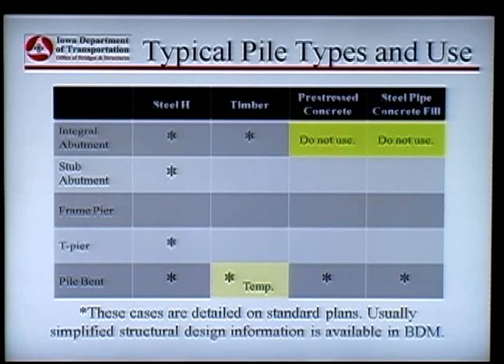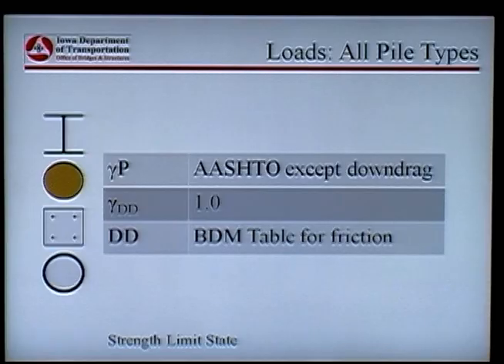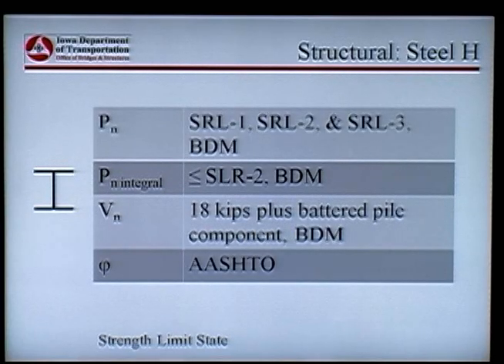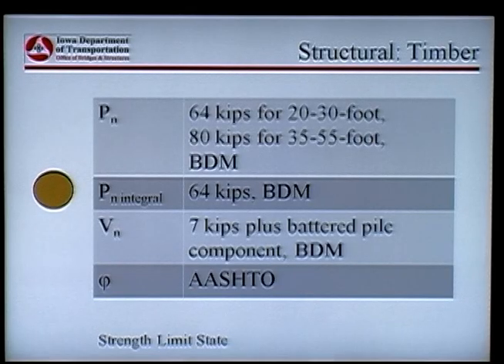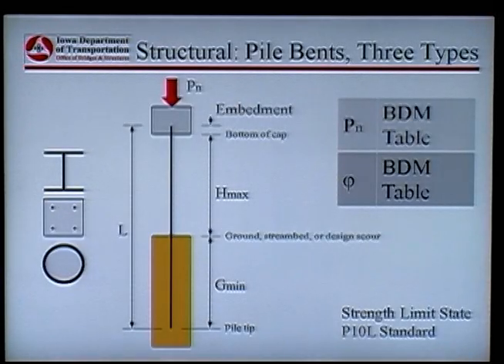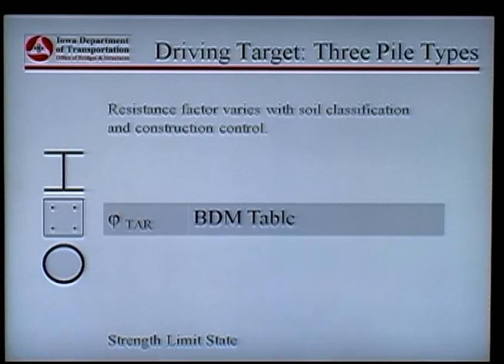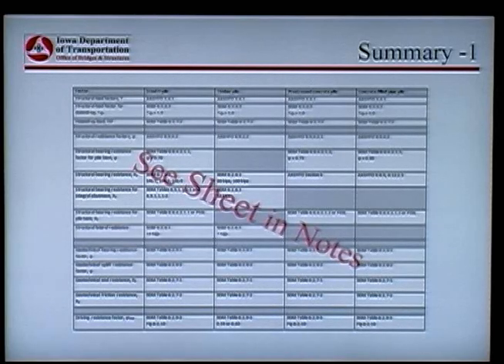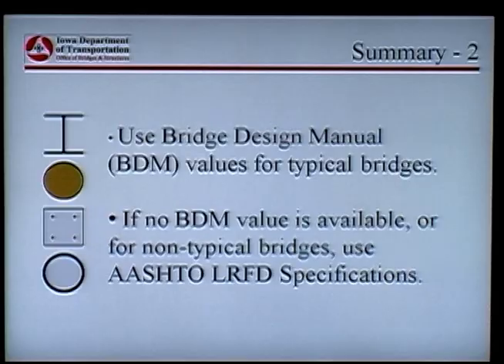LRTF Workshop - Other Pile Types